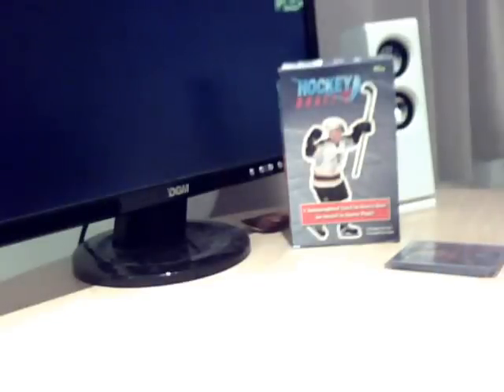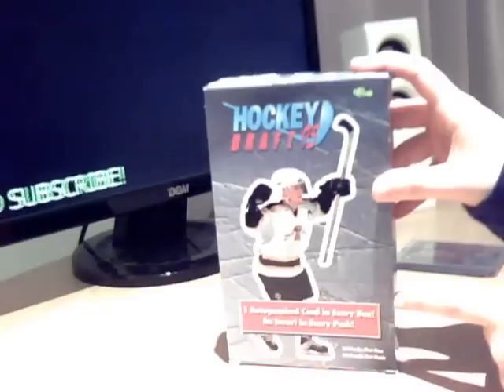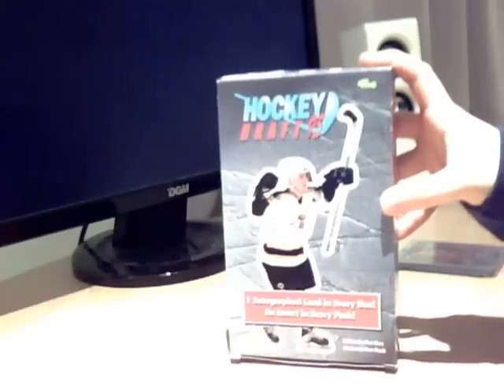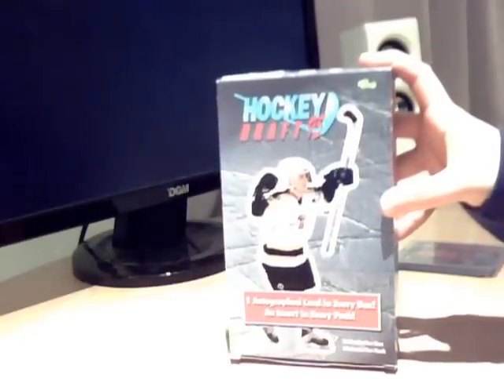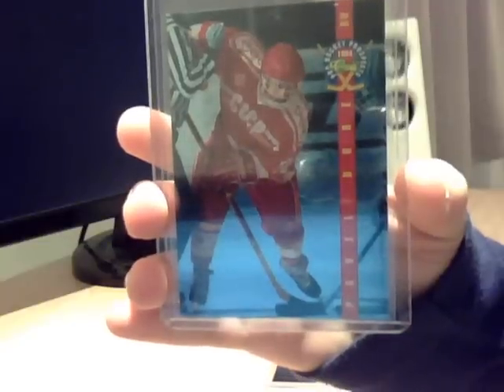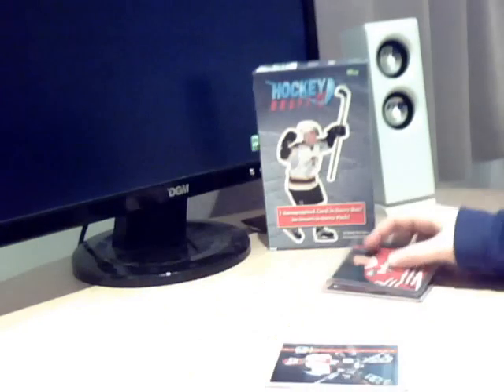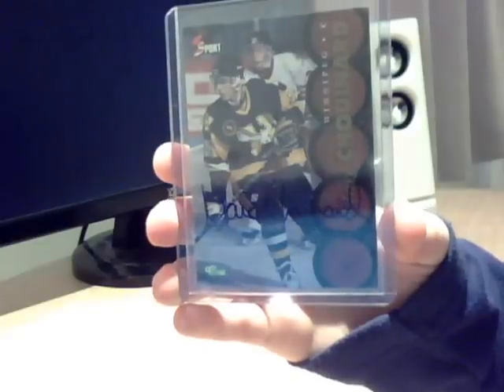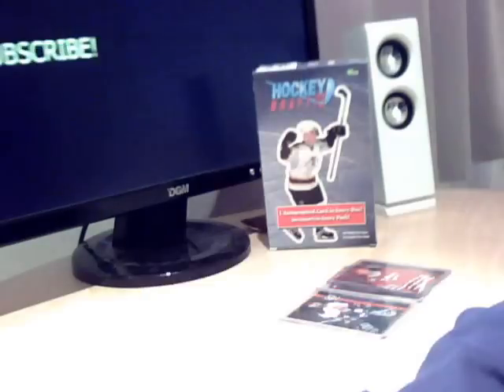1995 Classic Hockey Draft Box Break - From Mojo to OHNOES!!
All the cards were stuck together. I even managed to pull Alyn McCauley and Greg Bullock for my personal collection but they were beyond repair as well. This is what I managed to salvage from the wreckage.